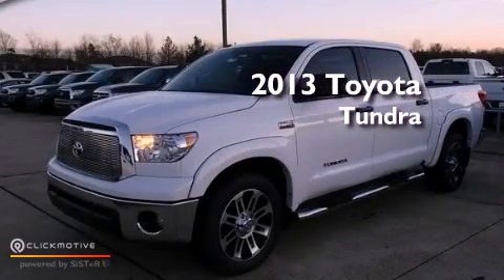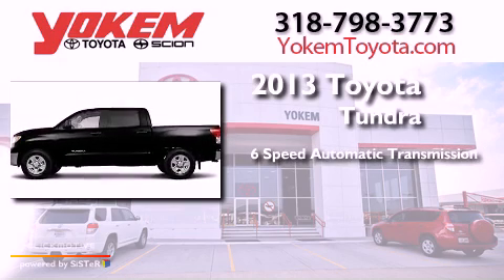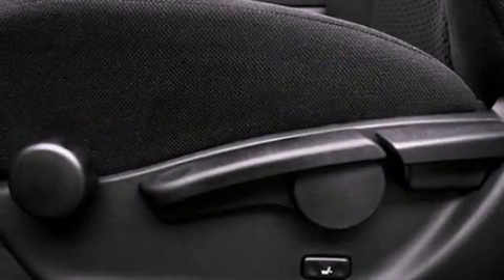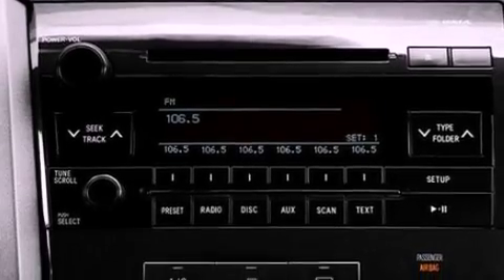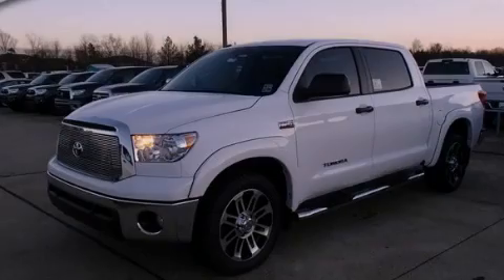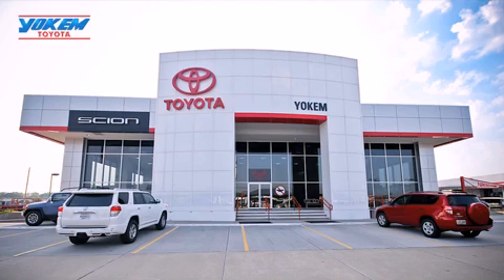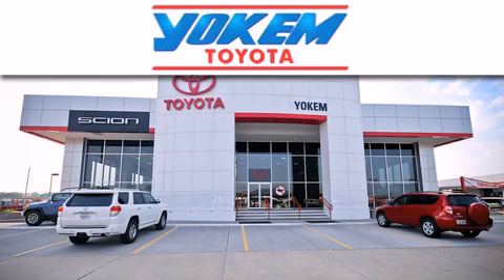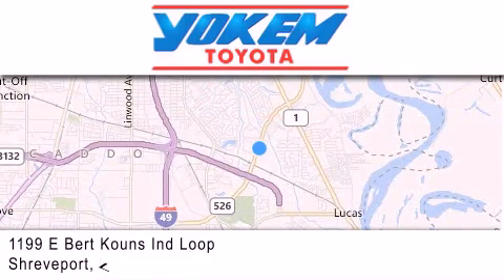2013 Toyota Tundra 2WD Shreveport LA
Year : 2013
 Make : Toyota
 Model : Tundra 2WD
 Engine : Gas V8 5.7L/346
 Trans . : Automatic
 Exterior : Super White

 Interior : Sand Beige
 Stock : 137768

 1199 E. Bert Kouns